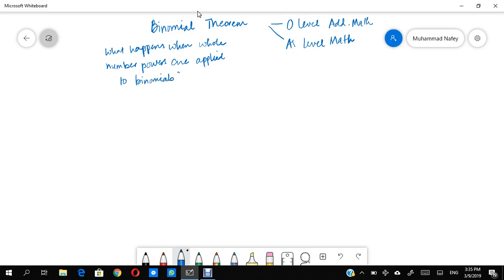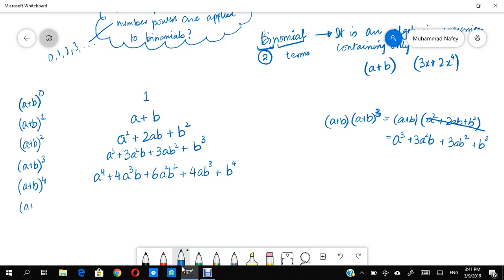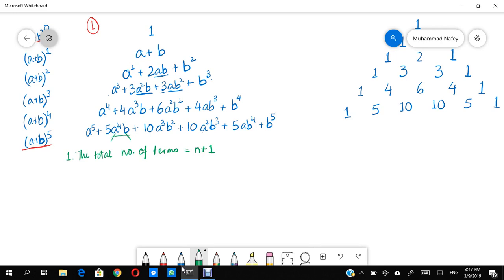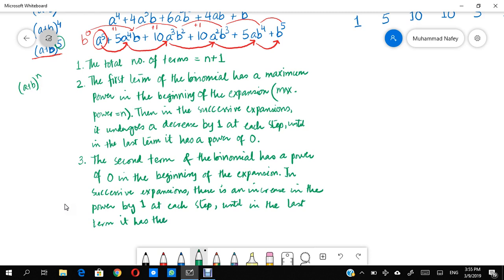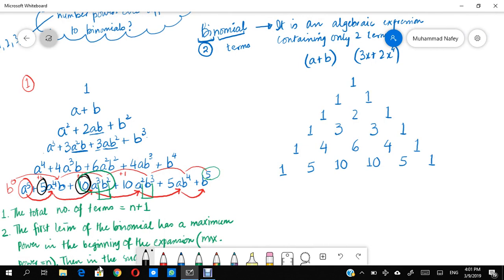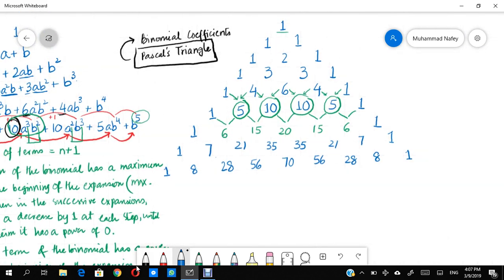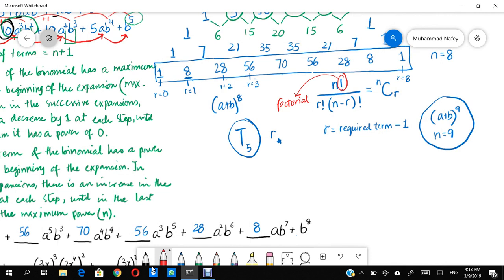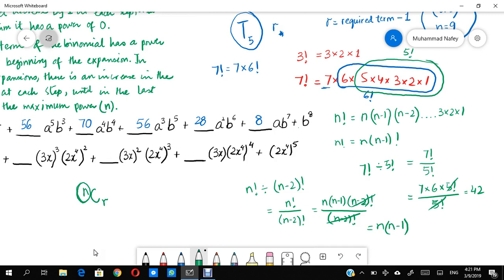O level Add Math/AS level Math: Binomial Theorem-Part 1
In this video, we start off with the O level Add Math and AS level Math topic Binomial Theorem. We'll learn about what binomials are and the trends that exist when different powers are applied to a binomial. We'll learn about arranging the powers in a binomial expansion and determining binomial coefficients, using the nCr notation. We'll also learn about the factorial.